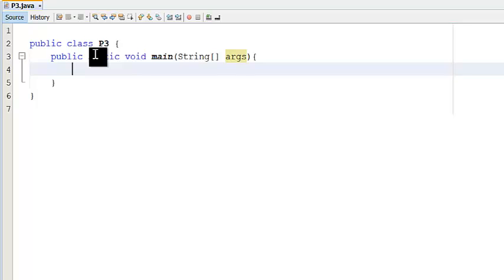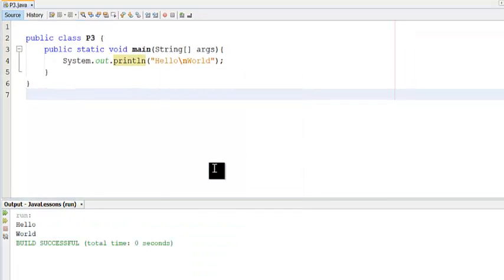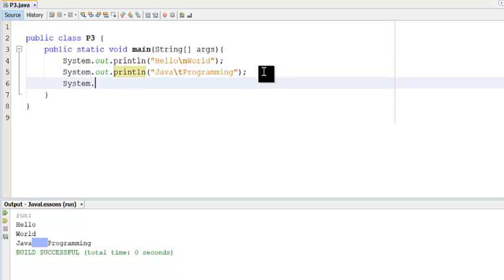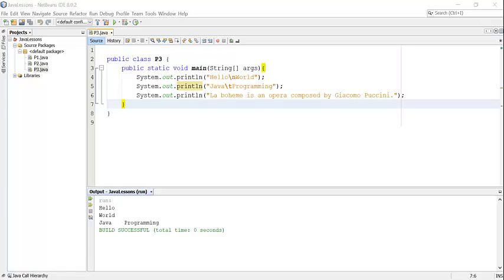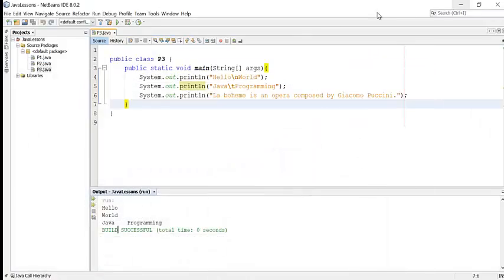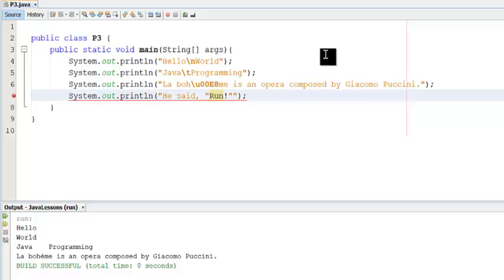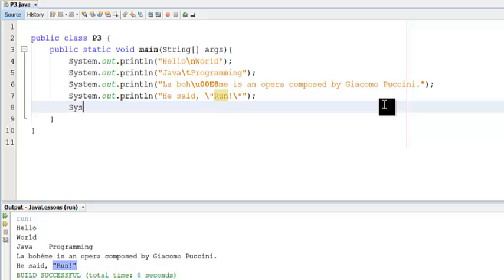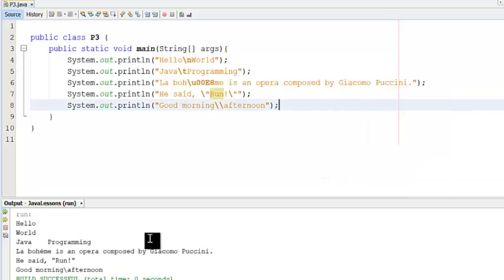V1.8: Escape Sequences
Escape Sequences